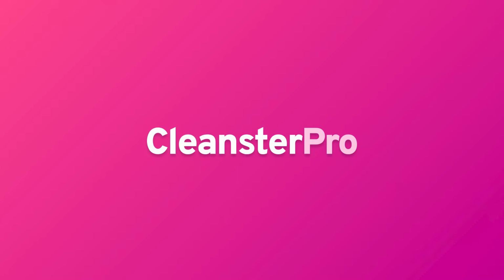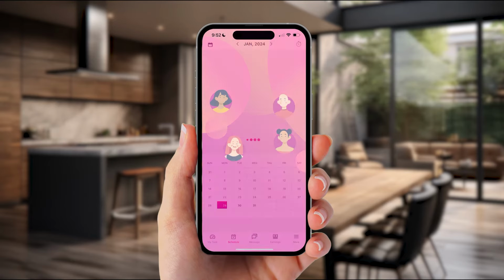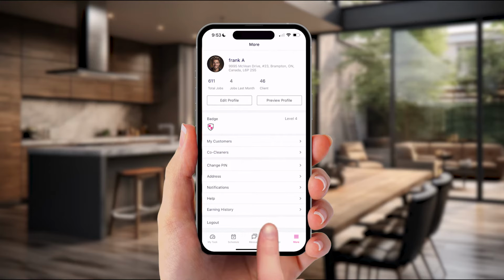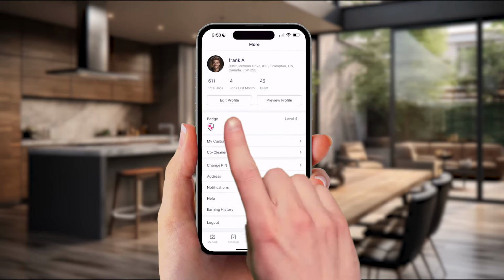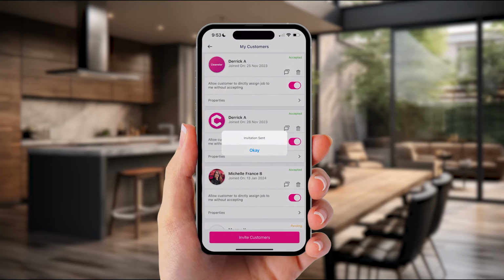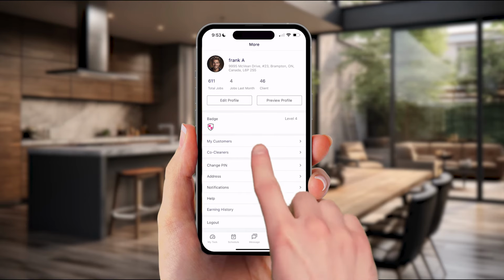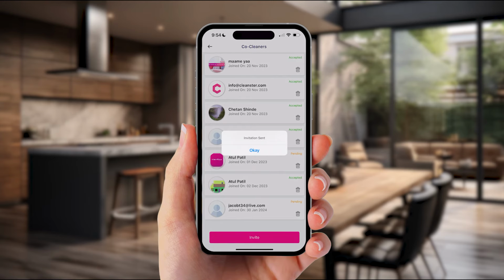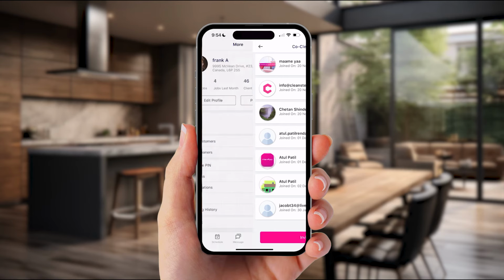8. How to Invite a Client and a Co-Cleaner | Cleaner Tutorials | CleanerPro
Timecodes
00:00 - Introduction
00:10 - Overview of "My Customers" and "Co-cleaners"
00:37 - How to invite your "Customers"
00:56 - How to invite your "Co-Cleaner"